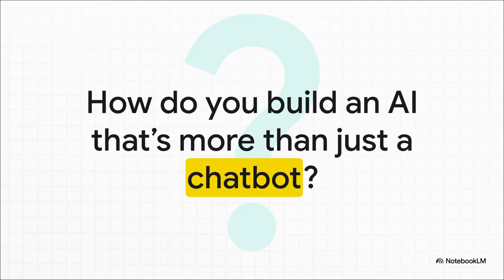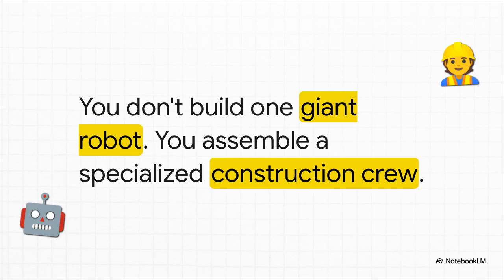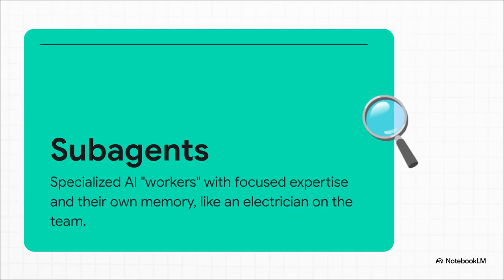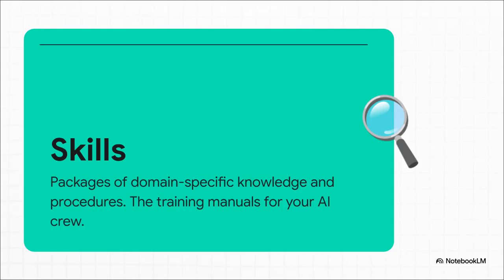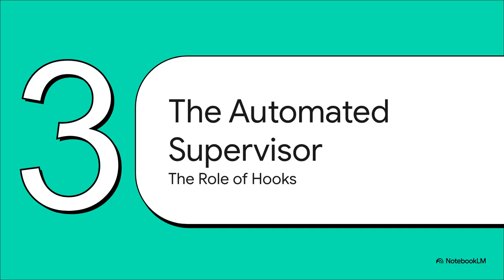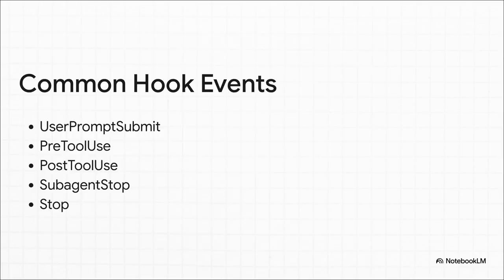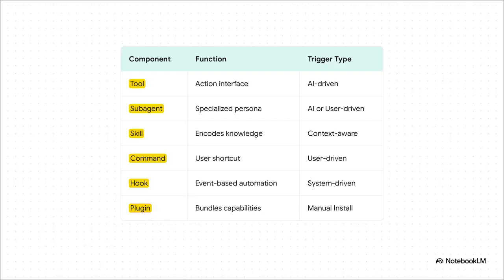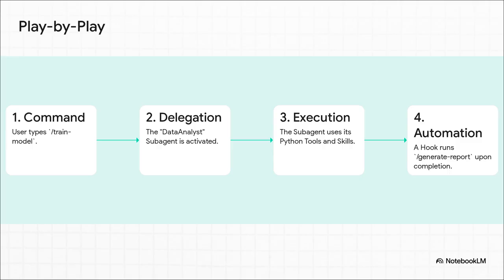Claude Platform Ecosystem: Skills, Plugins, Subagents, Tools, Hooks, Custom Commands